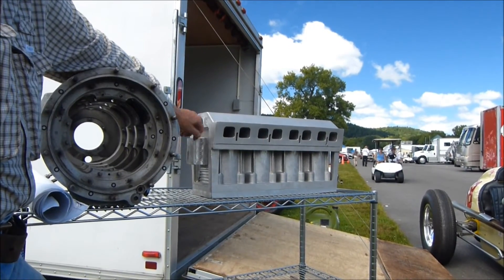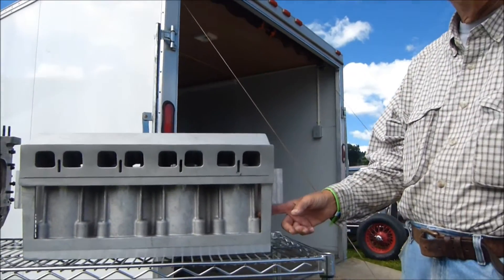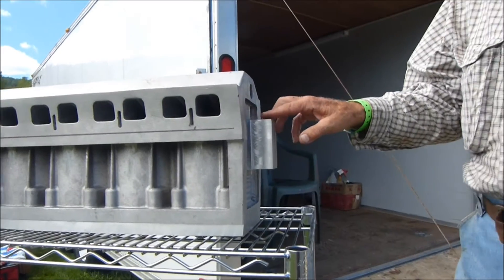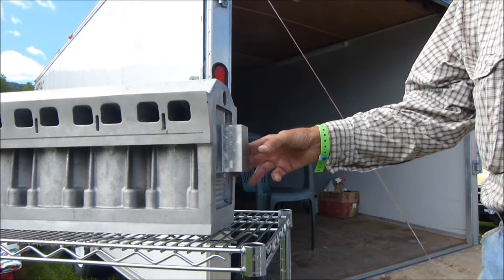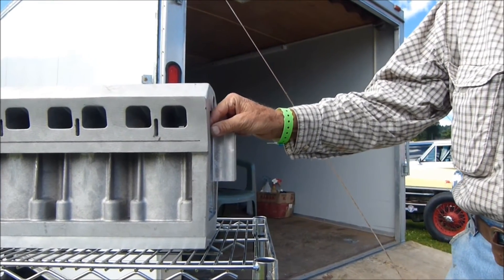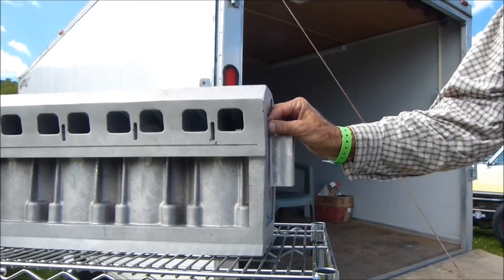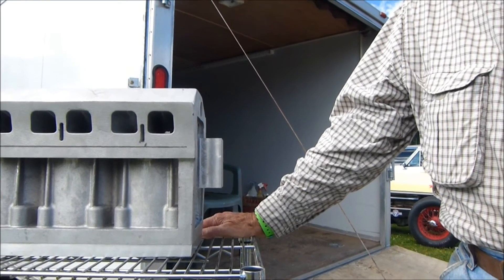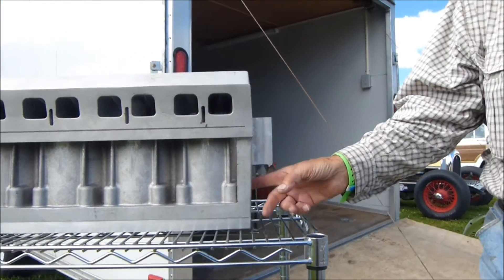Building a New Offy Engine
A new block and cylinder head is made for the Bob Estes Special.